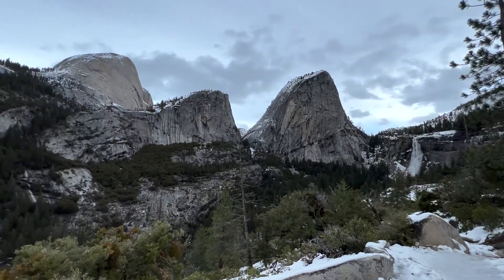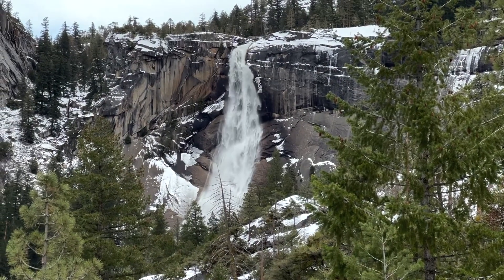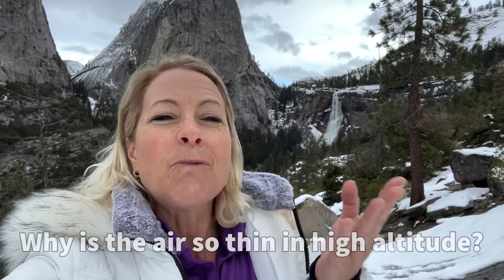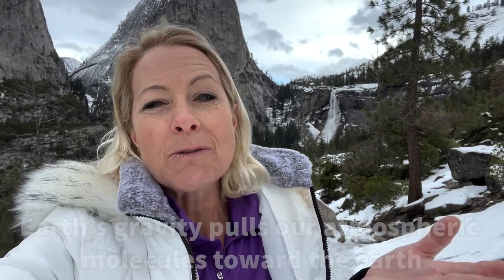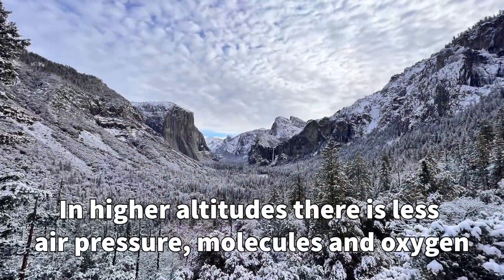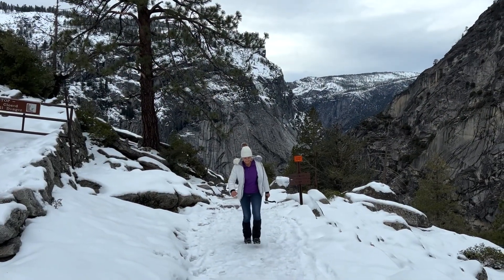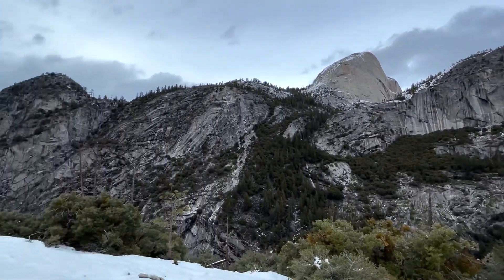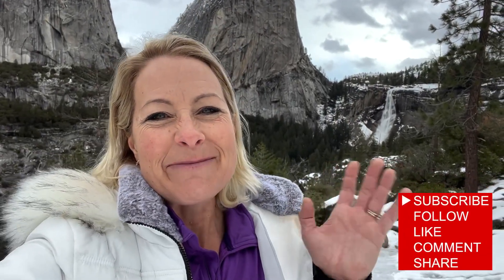338 - Why is it harder to breathe￼ in higher altitudes?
338 - Why is it harder to breathe in higher altitudes?

Have you ever wondered why it’s harder to breathe when you climb higher up a mountain? ￼Depending on how high the mountain is, the air can become thinner the higher up you go. Gravity pulls our atmosphere and its molecules down to the ground. The higher up you go and altitude, the thinner the air gets and there is less molecules. It’s also means that there is less oxygen in the air at the higher up the mountain ago.￼￼ You may find that it’s harder to breathe if you are not acclimated to that altitude.￼

Music Artist:  Imprismed
Title of Music Piece: Tried and True